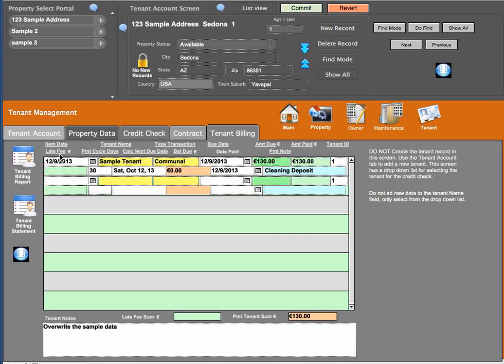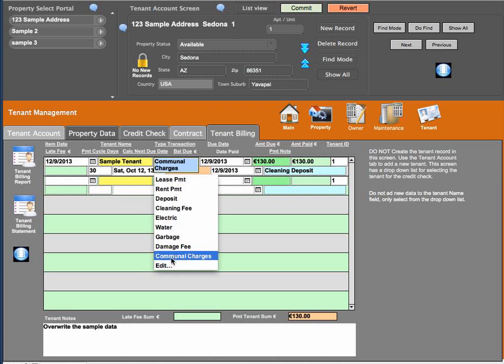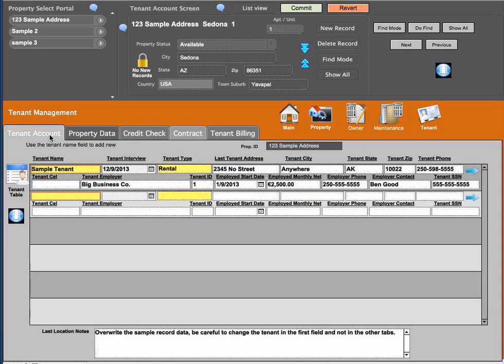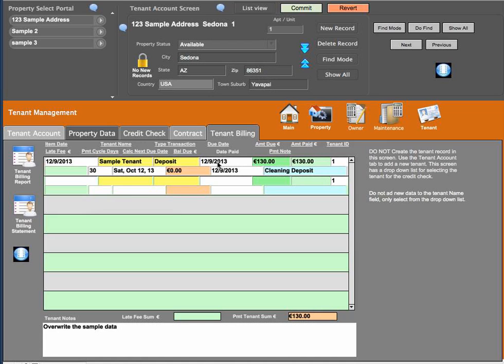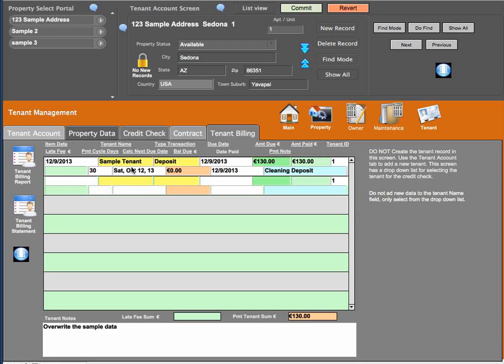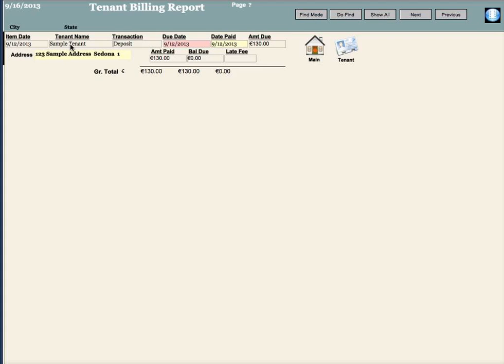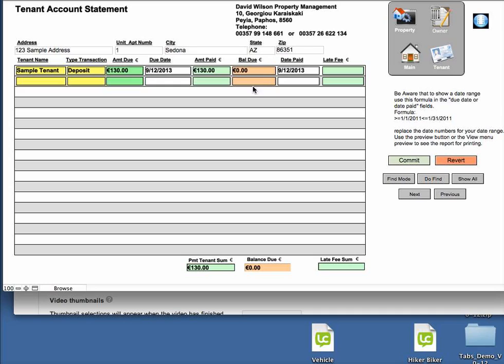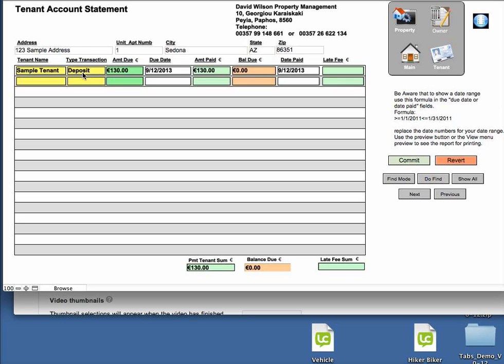Property Tenant Billing / Report and Statement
In this VodeoHelp I will be covering The Property Tenant Billing / Report and Statement